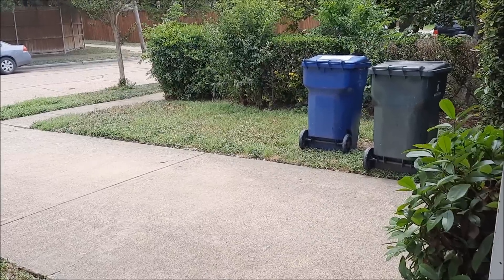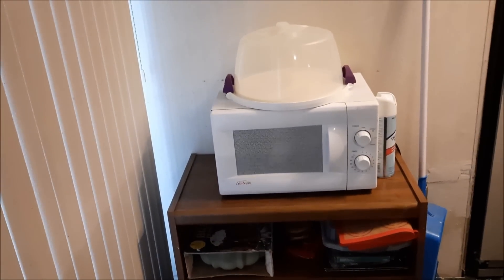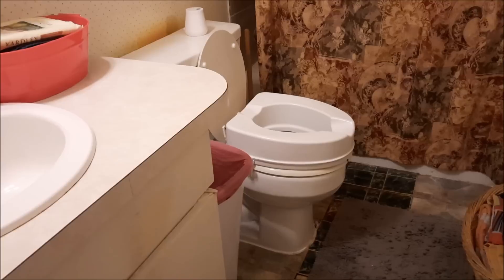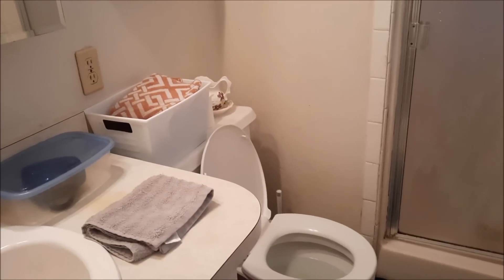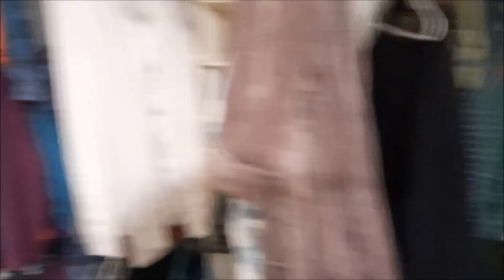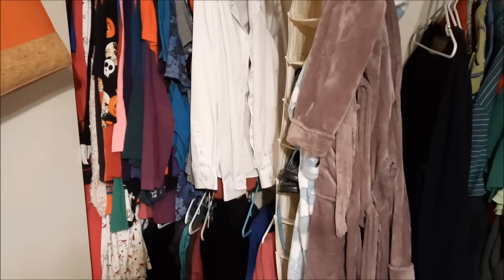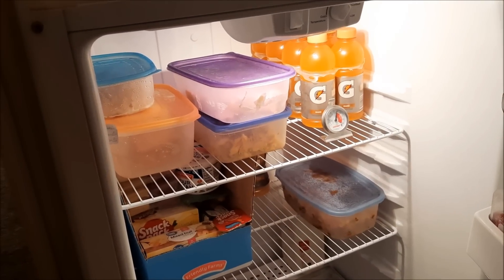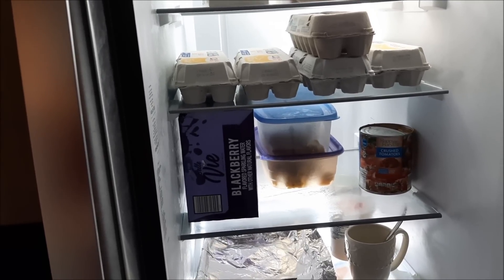My New and Improved Organizing and Cleaning Routine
Daily Schedule

.What I eat in a day, weight loss updates and more
Tuesday: Frugal Cooking Videos, grocery saving tips,,grocery hauls, meal plans
Wednesday: Personal growth, personal development
Thursday: Budgeting/saving money/frugal living,making money
Friday: Free and Frugal Friday ,product reviews, How I saved money that week
Sunday:  Budgeting/saving money/frugal living,making money,

Dawn Hunt
2177 Buckingham Road
Number274

I am not a financial advisor  I am not a medical professional. . Please do your own research.